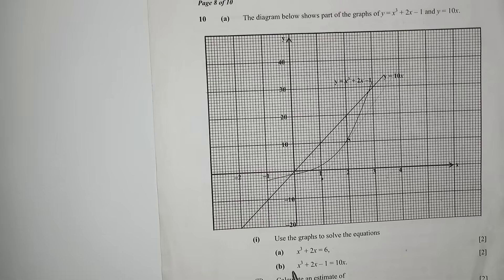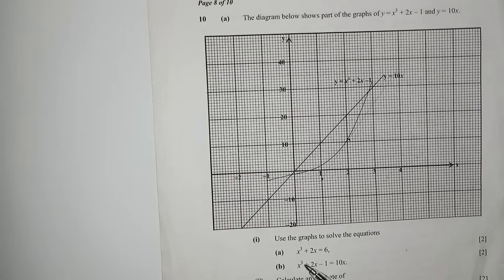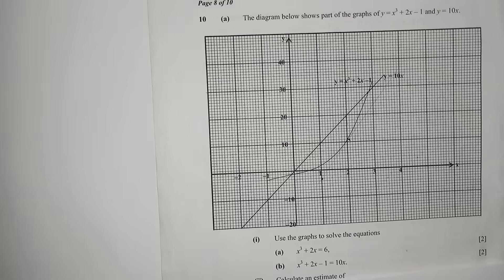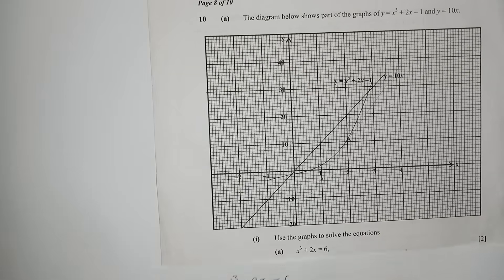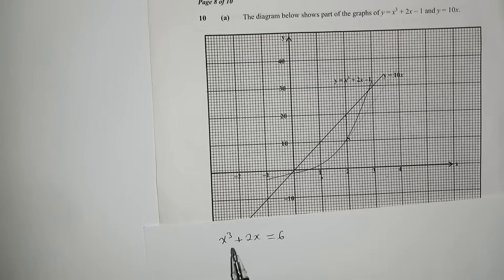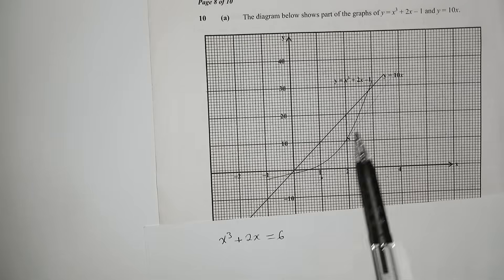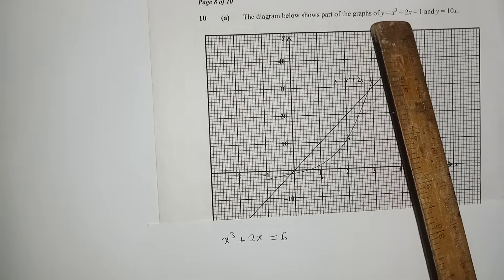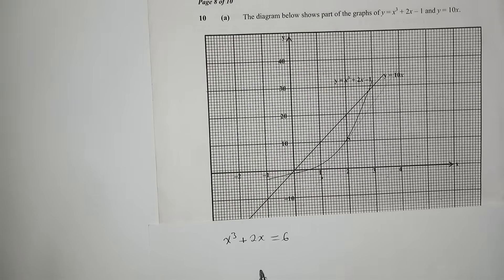Graphed Cubic function exam question ECZ 2019 internal